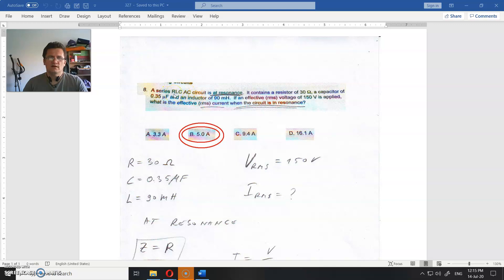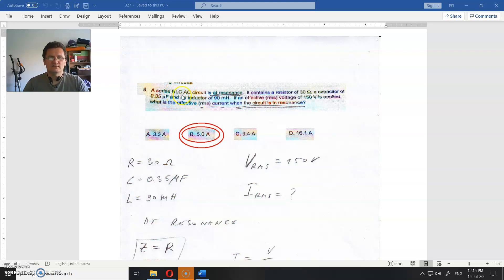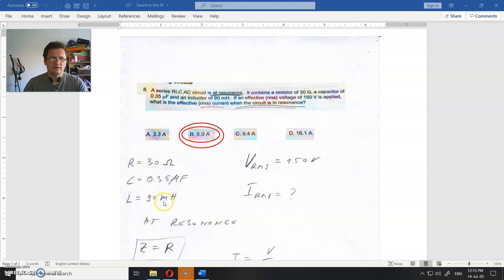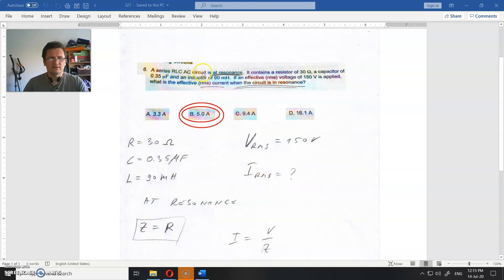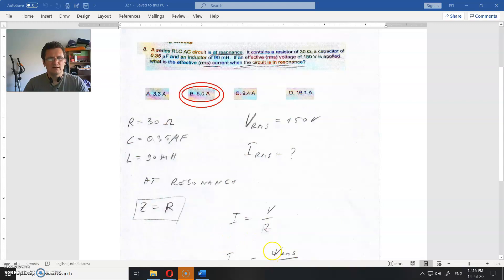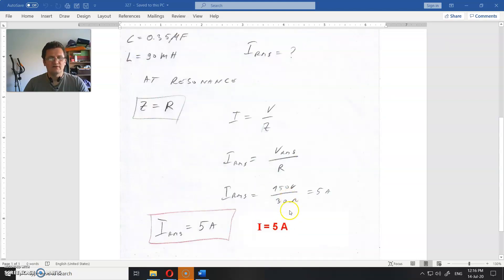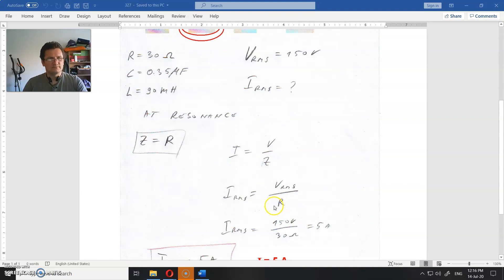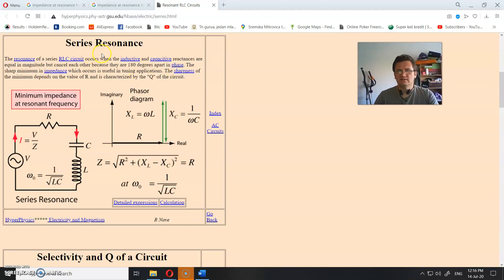327. assignment (impedance)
and
Follow the links to:

Assignment text:
A series RLC AC circuit as at resonance. It contains resistor of 30 Ohms, capacitor of 0.35 microF and an inductor of 90 mH. If an effective (rms) voltage of 150 Vis applied, what is the effective (rms) curent when the circuit is in resonance?

Oliver Jovanovic